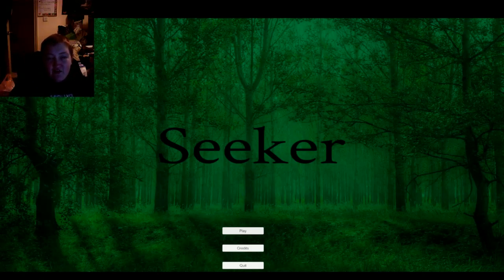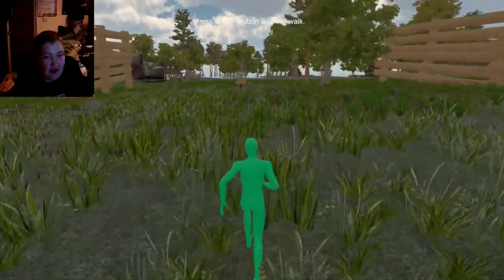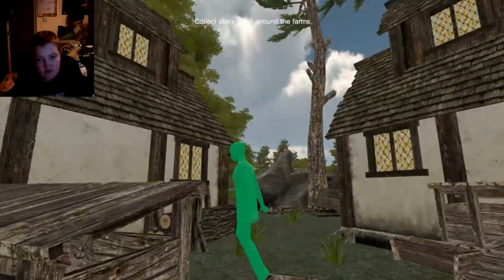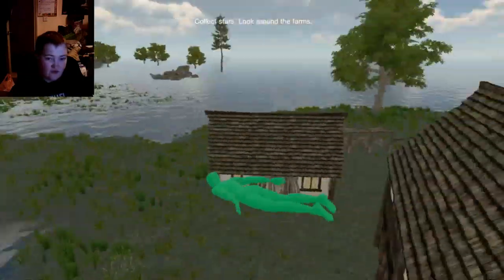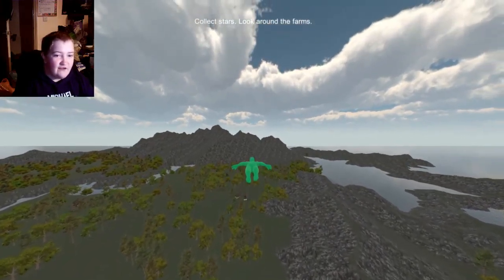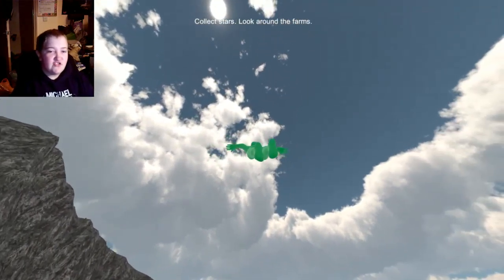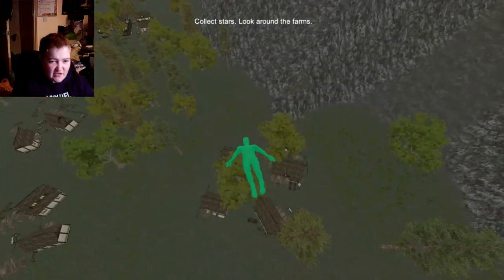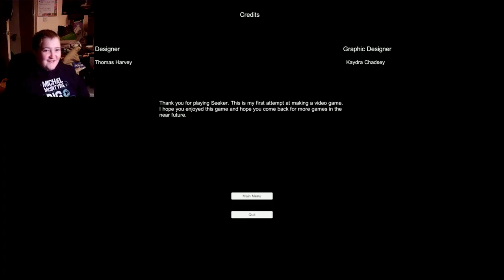Louby Plays Seeker: Stellar Flying